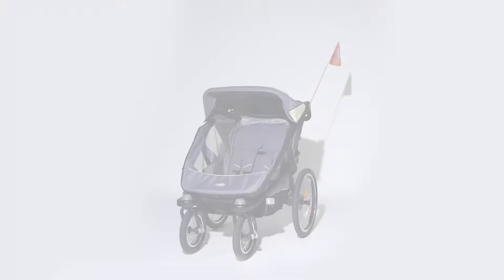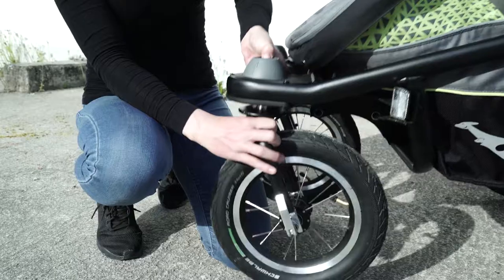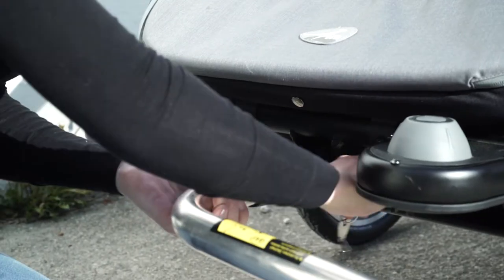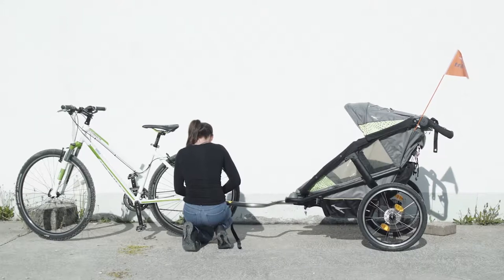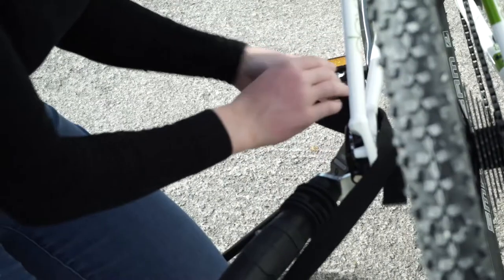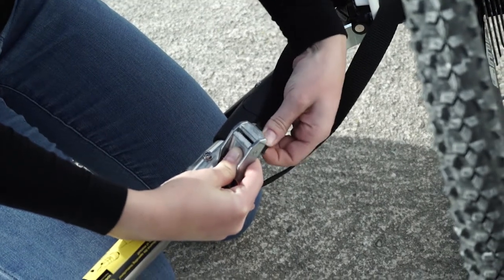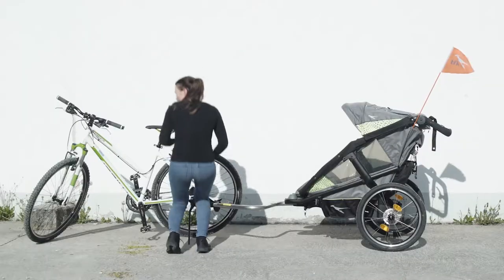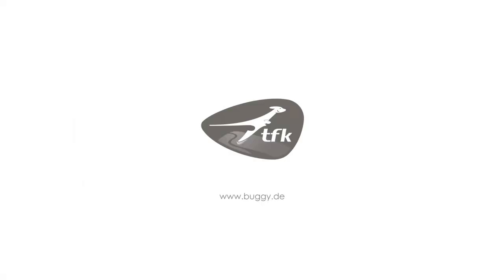JOGGSTER velo - instruction video for the stroller hinge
In this video we are showing you how to fix the hinge to your JOGGSTER velo an on your bike.